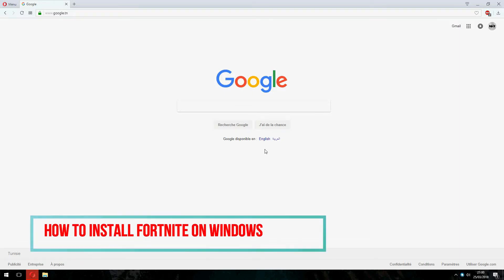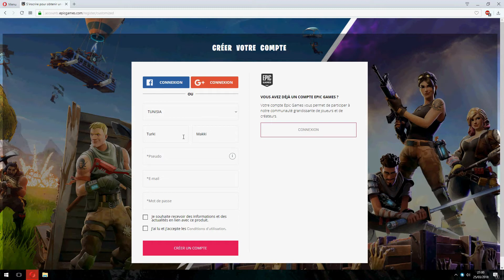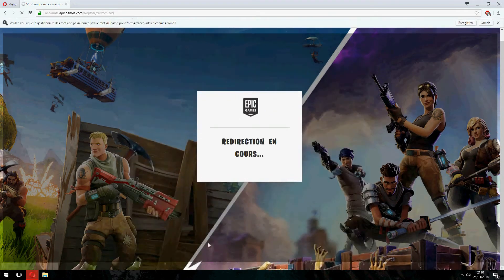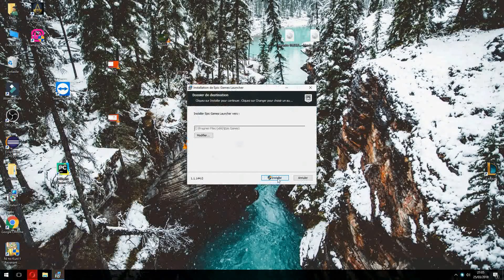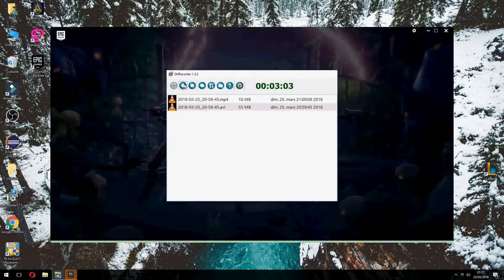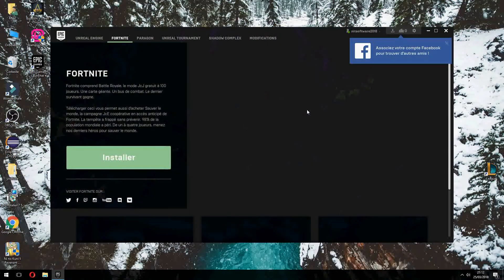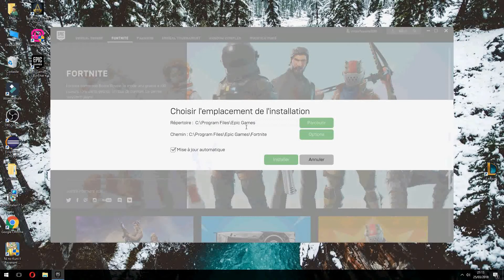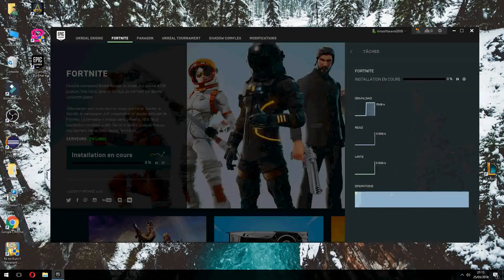How to install Fortnite on Windows 10 | Windows 8 | Windows 7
On this video, I will show you how to install Fortnite on Windows 10 | Windows 8 | Windows 7

Fortnite Battle Royale is the FREE 100-player PvP mode in Fortnite. One giant map. A battle bus. Fortnite building skills and destructible environments combined with intense PvP combat.